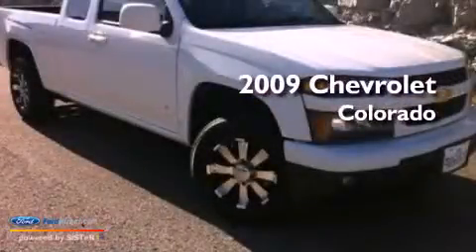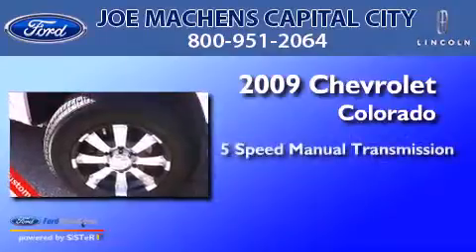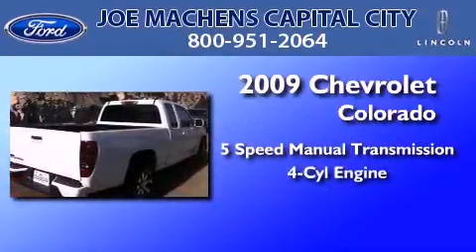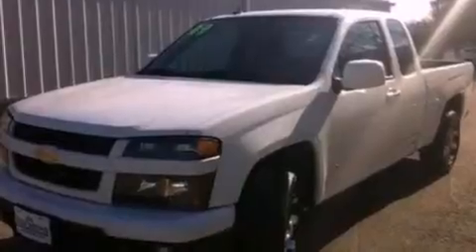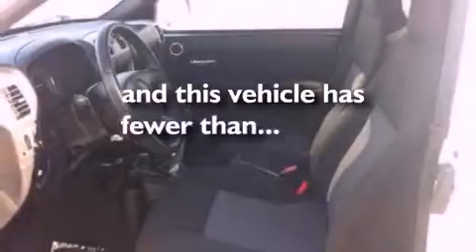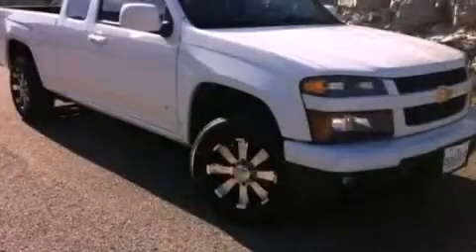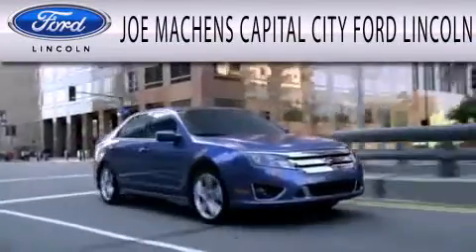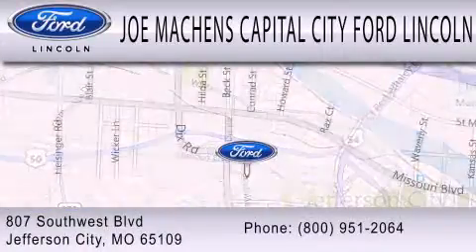2009 CHEVROLET COLORADO Jefferson City MO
Year : 2009
 Make : CHEVROLET
 Model : COLORADO
 Engine : 2.9L I4 16V MPFI DOHC
 Trans . : 5-SPEED MANUAL WITH OVERDRIVE
 Exterior : WHITE
 Miles : 22,406
 Interior : EBONY
 Stock : 111664A2

 807 Southwest Blvd.